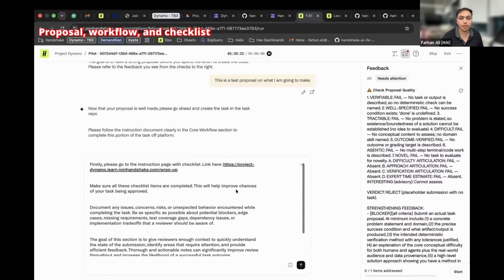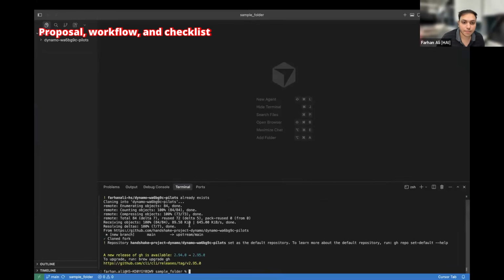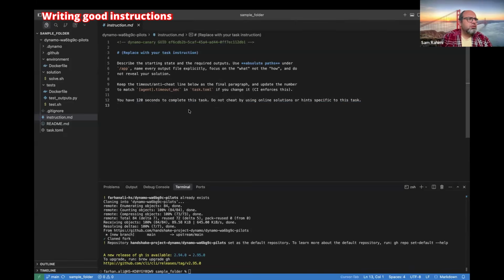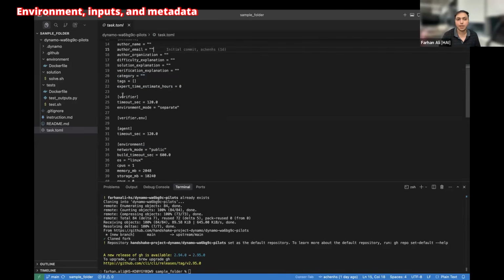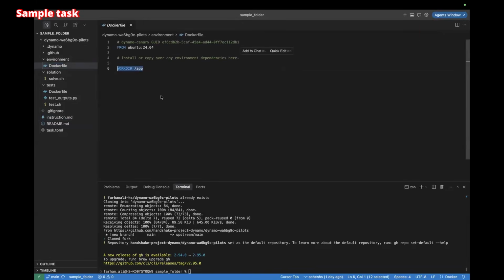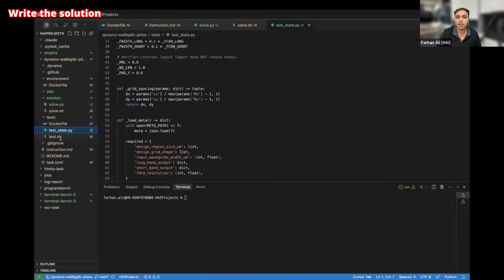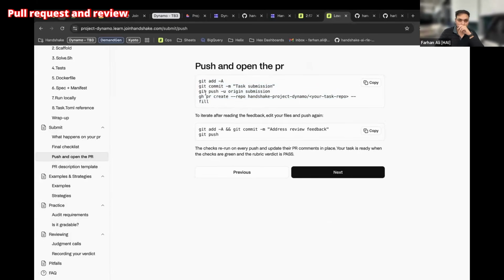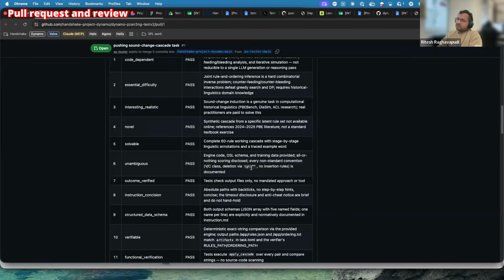Project Dynamo Walkthrough | Complete Step-by-Step Guide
Complete Project Dynamo workflow on Handshake AI, explaining each step from start to finish. You'll learn how Project Dynamo works, how to complete tasks correctly, understand the workflow, follow the instructions, and avoid common mistakes that can lead to rejected submissions.

This walkthrough covers the overall Project Dynamo process, task expectations, workflow, quality requirements, and best practices to help you complete tasks with confidence.

What you'll learn:
Project Dynamo overview
Complete task workflow
Understanding task instructions
Terminal Bench requirements
Quality expectations
Best practices
Common mistakes to avoid
How the review process works
Tips for successful task completion

Whether you're new to Project Dynamo or want a clearer understanding of how the project works, this walkthrough provides a complete overview of the workflow.
dynamo project,
dynamo project in handshake,
handshake ai dynamo project,
handshake ai project dynamo task,